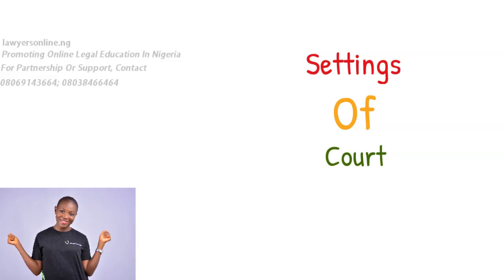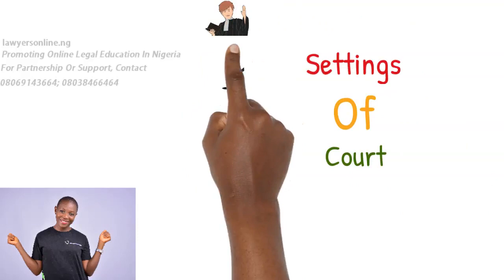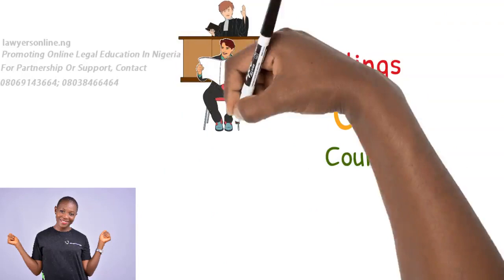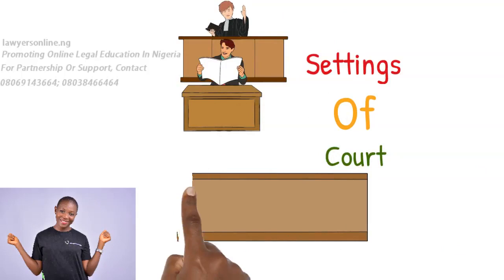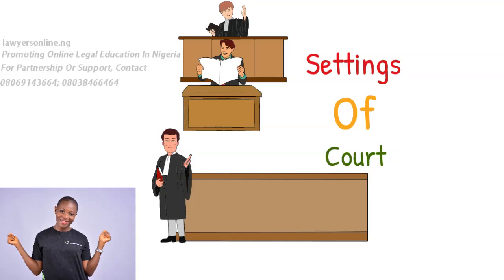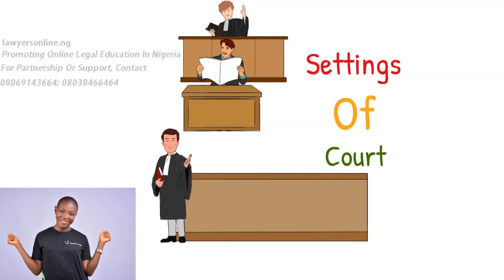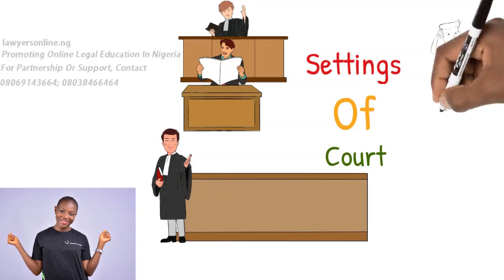Settings Of Court In Nigeria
Understand how the Nigerian Courts are set.